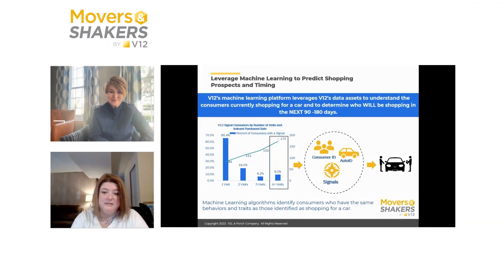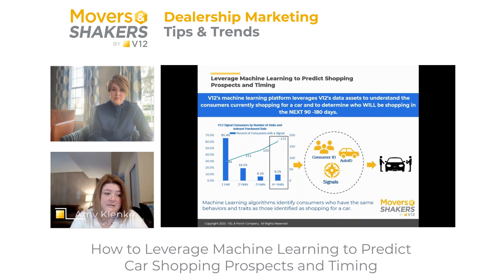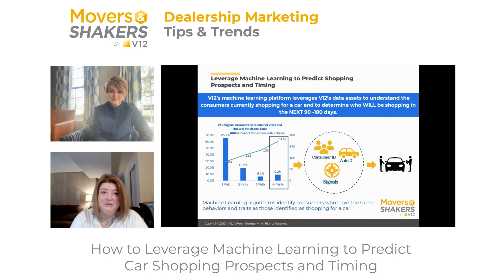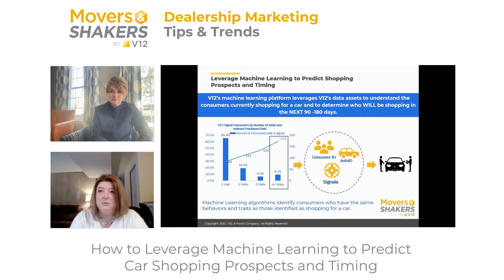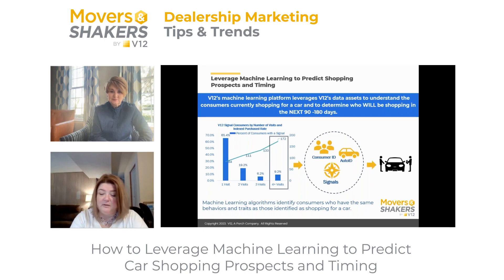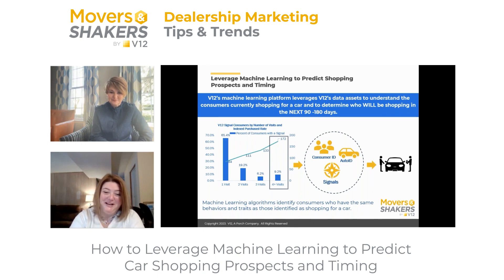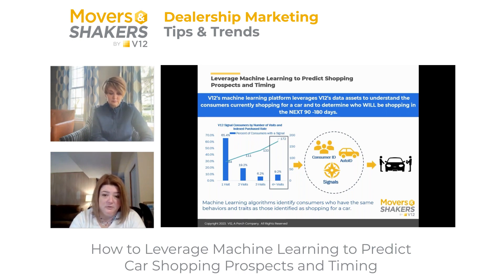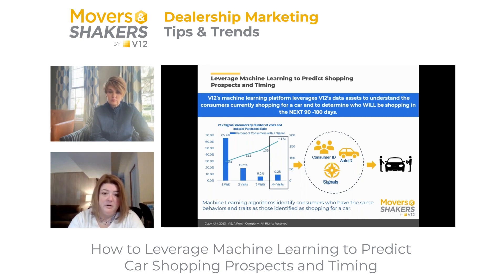How to Leverage Machine Learning to Predict Car Shopping Prospects and Timing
Applying models created from data gathered over time, we can see who is in the market for a car passively and actively. Custom models can be created from sales data and current or past customer interactions.